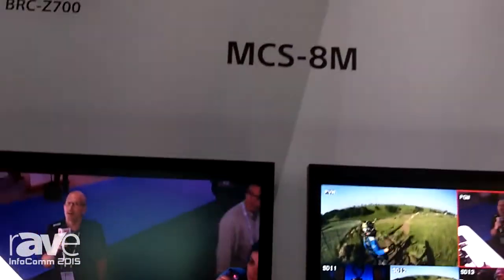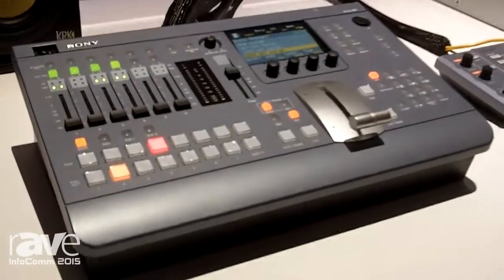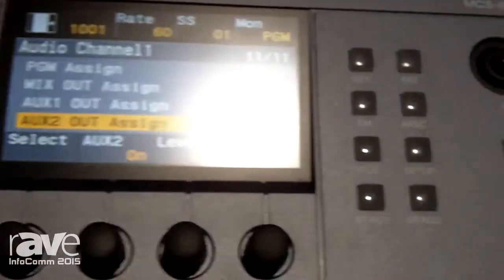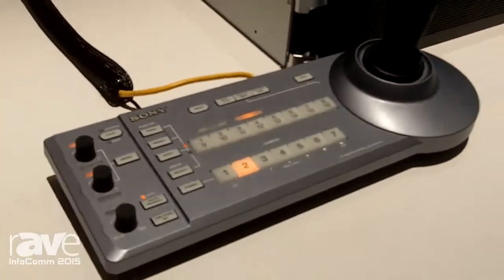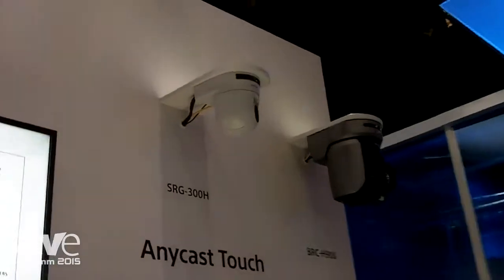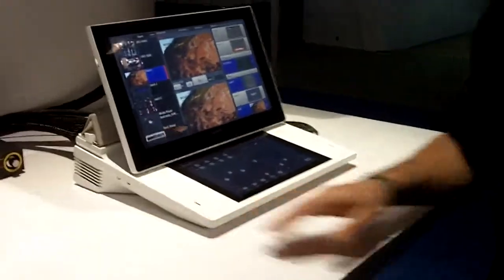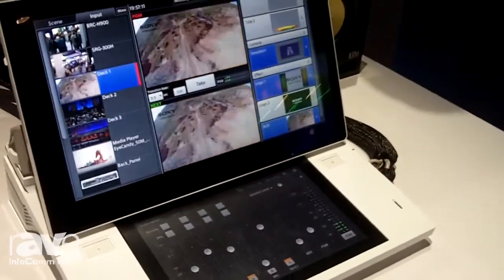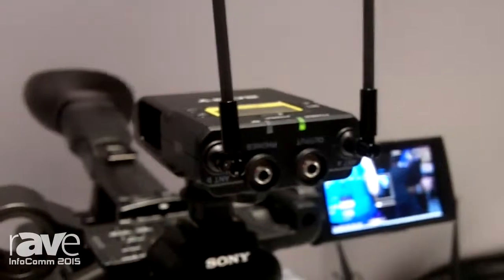InfoComm 2015: Sony Shows Off the MCS-8M and RM-IP10 Switchers, Line of Cameras, and Anycast Touch